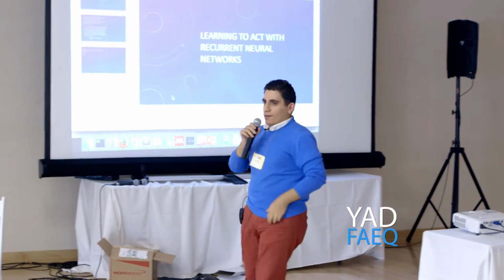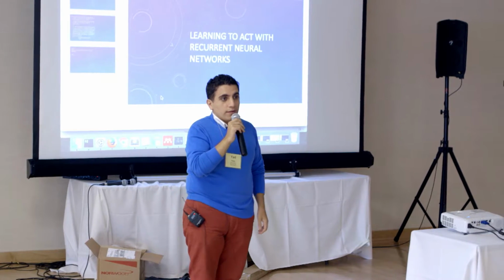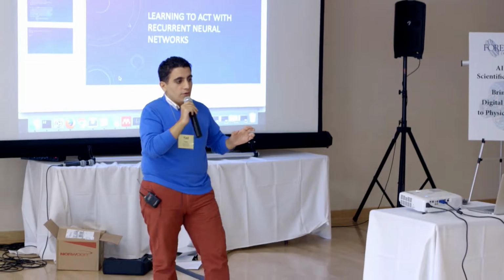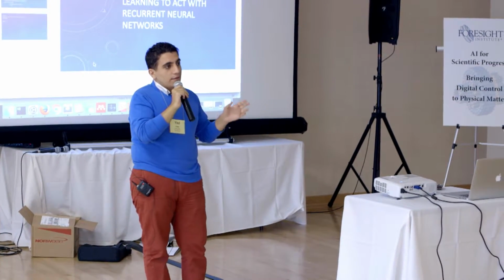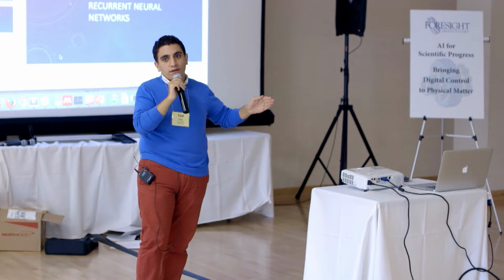Learning To Act With Recurrent Neural Networks - Foresight Institute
Presentation of the project proposal "Learning to Act with Recurrent Neural Networks" at Foresight Institute's 2016 workshop "AI for Scientific Progress: Bringing Digital Control to Physical Matter".